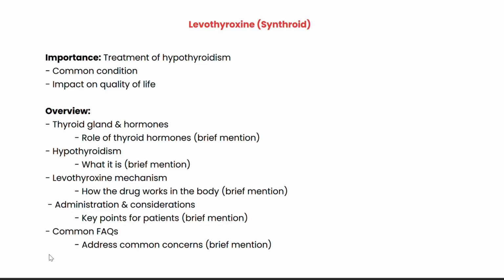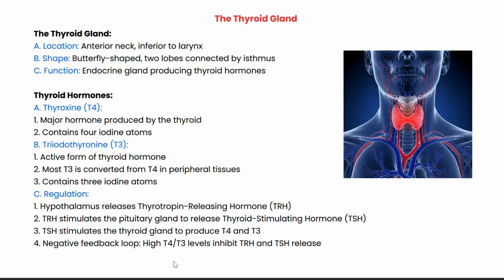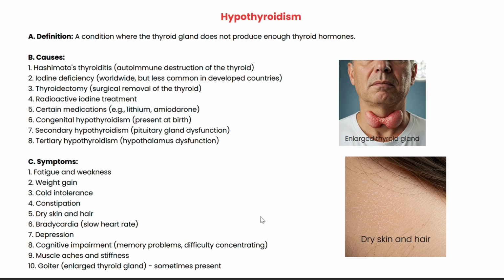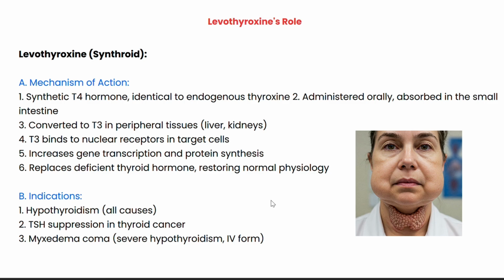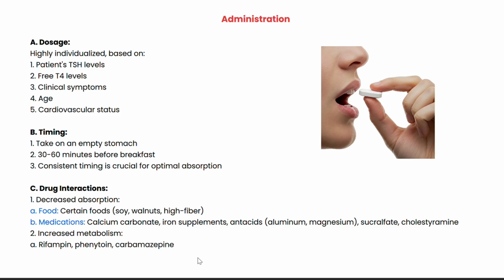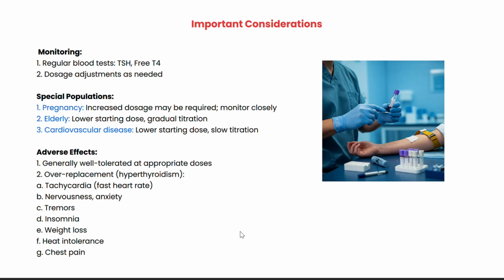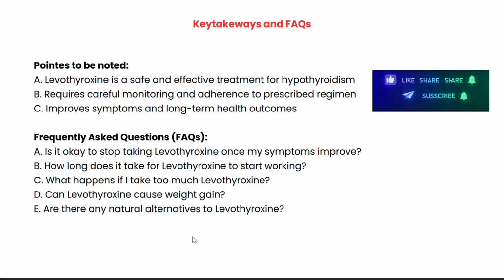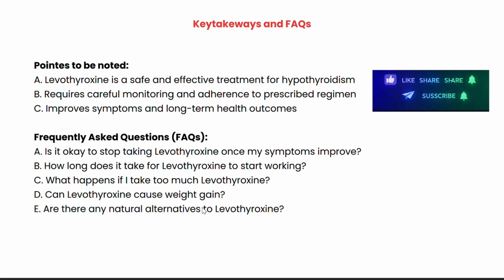Levothyroxine (Synthroid) Guide: Dosage, Side Effects, and What You Need to Know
This guide provides essential information about Levothyroxine, including Synthroid. Learn about finding the right Levothyroxine dosage for your needs. We cover potential Levothyroxine side effects and explain how this thyroid medication works. Get clear answers about using Levothyroxine and understand its role in thyroid treatment.

Timestamps
00:00 - Introduction to Levothyroxine
00:39 - Thyroid Gland Anatomy and Function
01:55 - Thyroid Hormones: T4 and T3
02:30 - Regulation of Thyroid Hormone Production
03:13 - Effects of Thyroid Hormones on the Body
04:01 - Hypothyroidism: Causes and Symptoms
06:04 - Levothyroxine: Mechanism of Action and Uses
07:38 - Dosage, Administration, and Drug Interactions
09:07 - Monitoring and Special Considerations
10:24 - Frequently Asked Questions about Levothyroxine